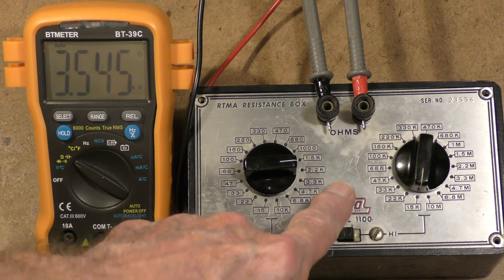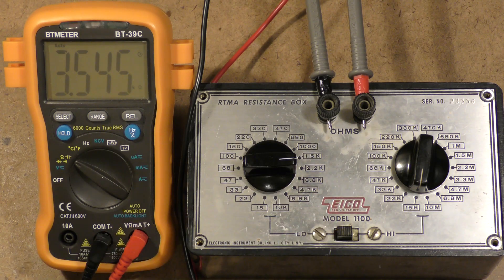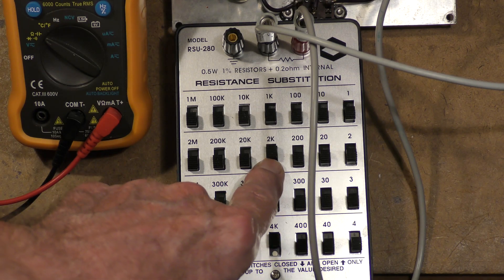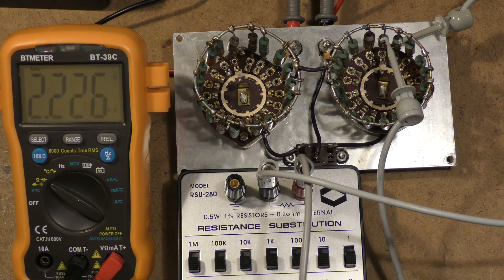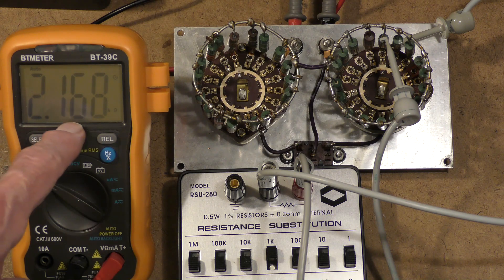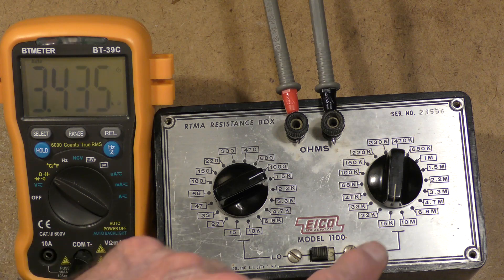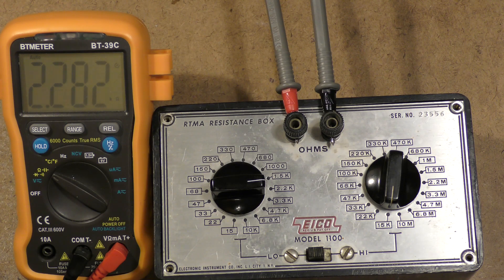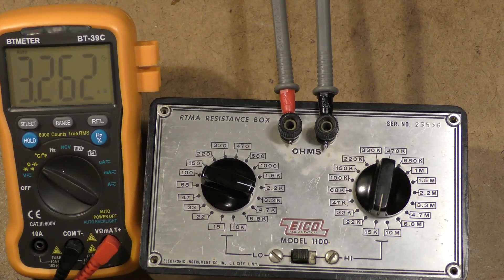TTT351 Substitution Box Trick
"Calibrating" an aged substitution box.